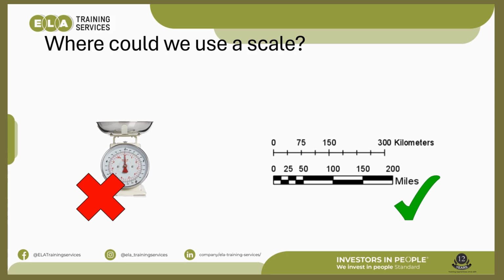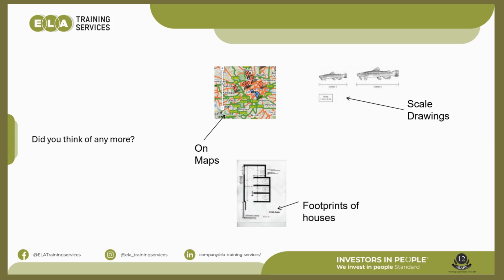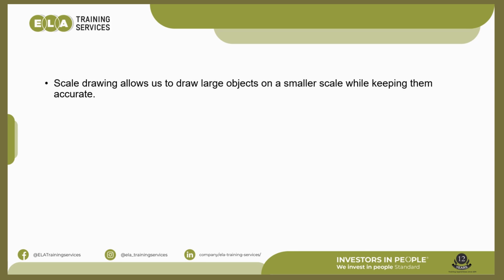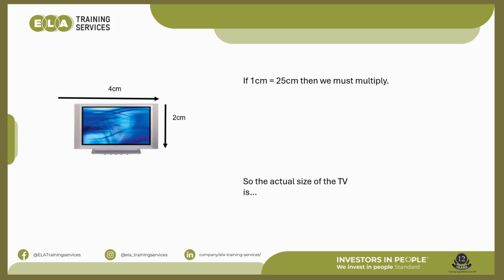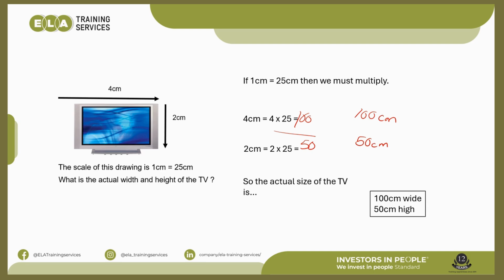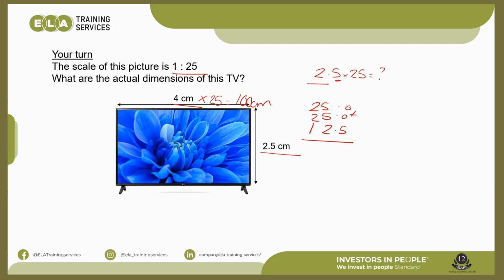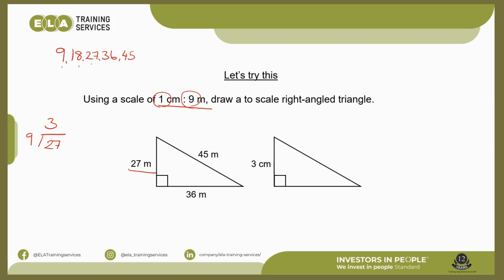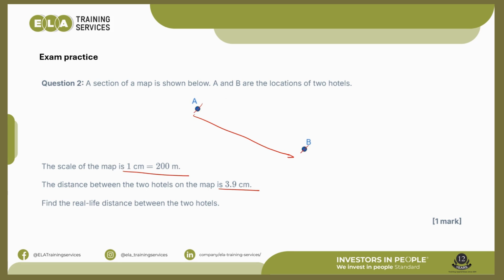Maths Support (Scale)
Stand alone short video to support individual elements on Maths curriculum.